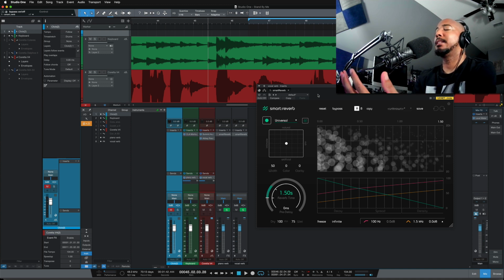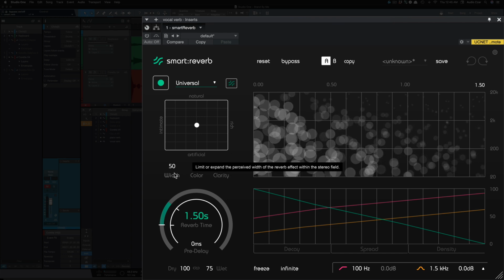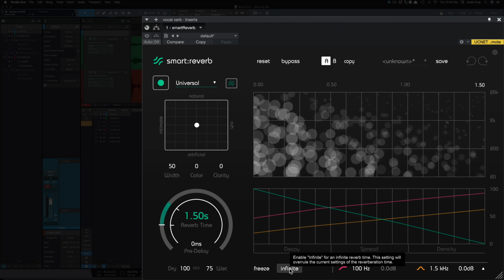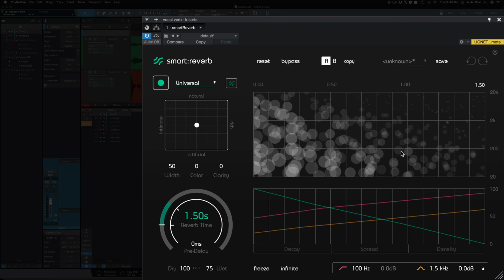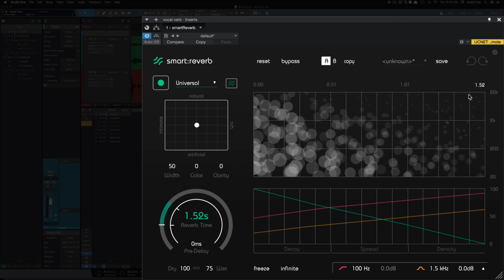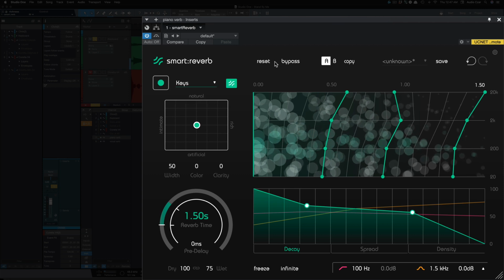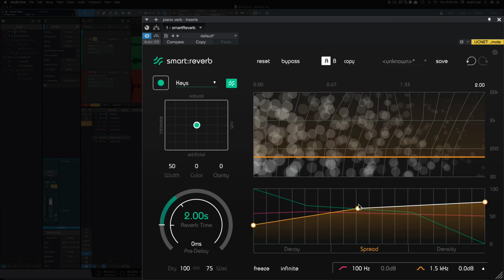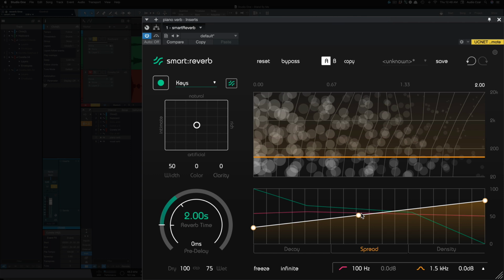AI Reverb Sonible Smart Reverb review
This is a review of the Smart Reverb from Sonible, an eq with artificial intelligence. You can check out the Smart reverb at this